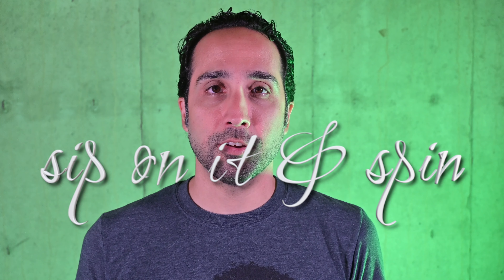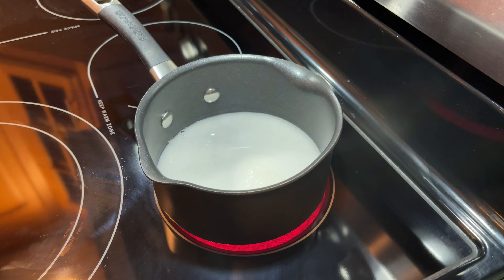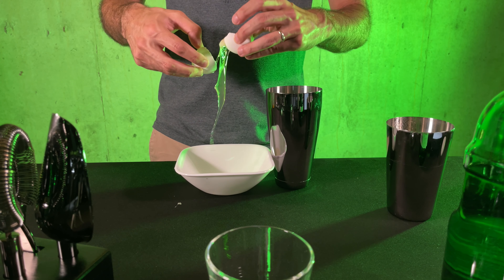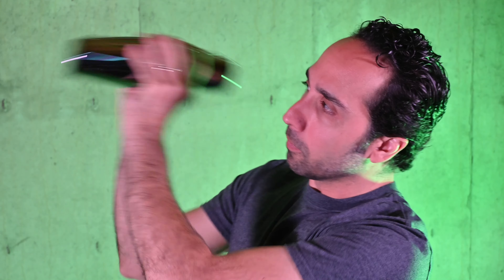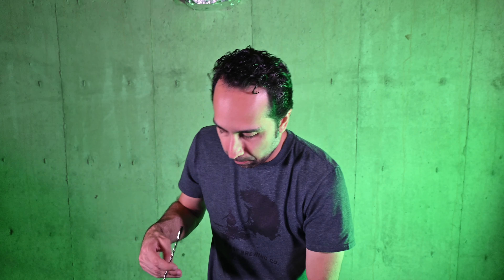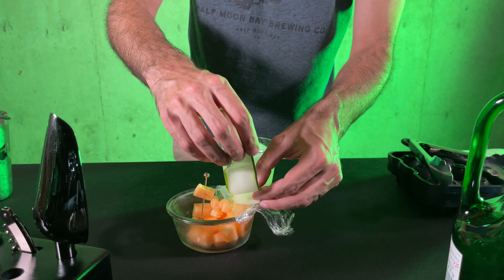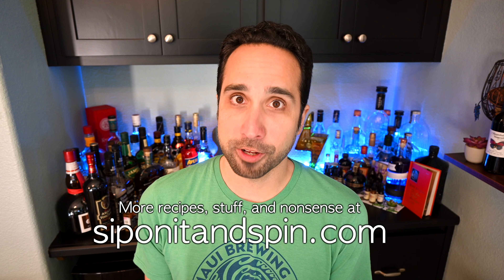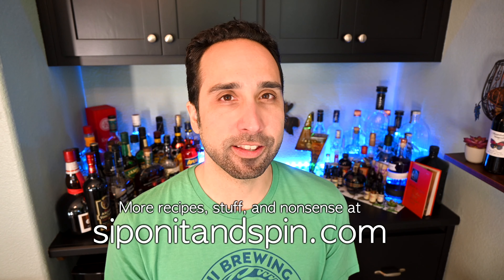How to make a MELON DRAMATIC, cantaloupe cucumber cocktail!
This week, we make a nice cantaloupe cucumber cocktail with gin!  It's got that sweet melon flavor that is all the rage these days.  Join us in the basement studio, this time with a green background!  Green is all the rage these days.

At Sip On It & Spin, we try (not always very hard) to entertain you while you learn cocktail recipes and tips for making great drinks at home.  We often include dry humor, bad jokes, and sometimes a sketch, whether you’re interested in that sort of thing or not.  Our blog features the same weird approach in text form.  The post for this recipe is here:

If you are just looking for a quick hit on the ingredients and instructions, our companion “shorty” video gets you what you need in about a minute:

--- Now for the part where I describe the recipe. ---

2 oz gin
2 oz cantaloupe simple syrup
1 egg white (frothed)
2 cantaloupe cubes (garnish)
3 slices of cucumber (garnish)

Make your cantaloupe syrup and prepare your cucumber. Dry shake an egg white until frothy. Then add ice, gin, and syrup and shake away! Prep your glass, add a nice ice ball, and strain your cocktail right on in there. Add your accordion style cucumber slice bookended by cantaloupe cubes on a fancy toothpick. Serve immediately and enjoy or have someone else enjoy.

--- Now for the part where I include our blog and social media links. ---

--- Now for the part where I add a bunch of hashtags, including ridiculous ones that will likely have no meaningful impact. ---